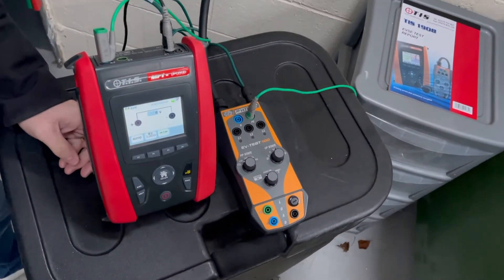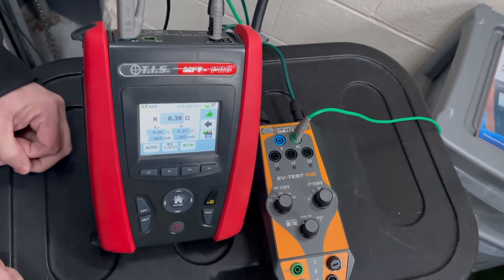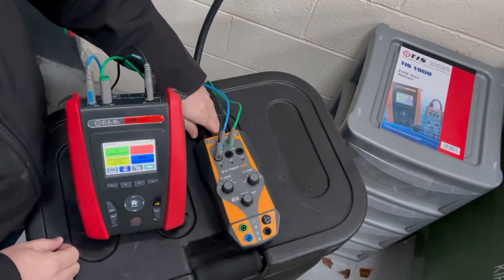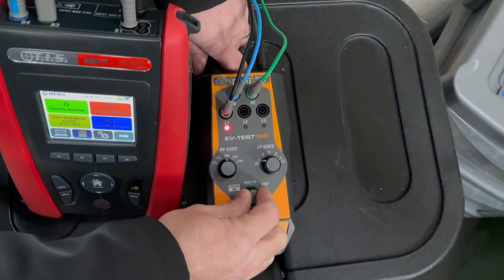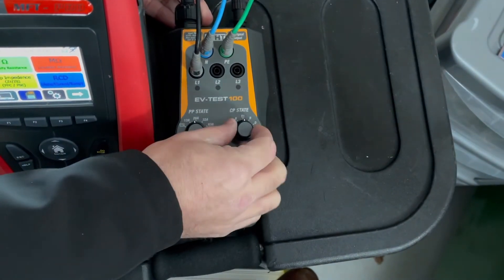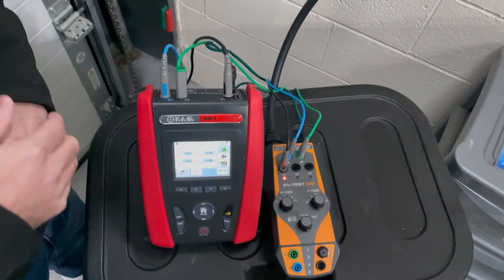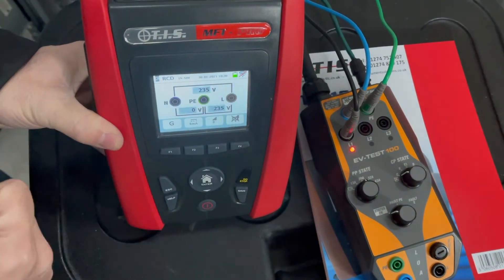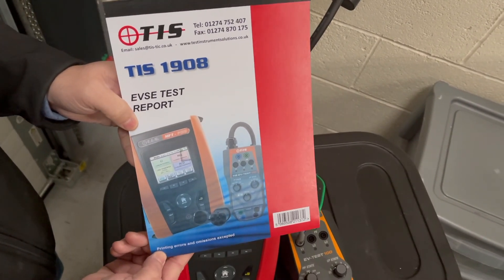TIS EV-TEST100 Manual Operation.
A quick look at operating the TIS EV-Test100 in manual mode. When used in conjuction with the TIS MFT Pro, the EV-Test100 can be used in automatic mode. If you would like to use our EV-Test adapter in manual mode, then take a quick look at our video demonstration.